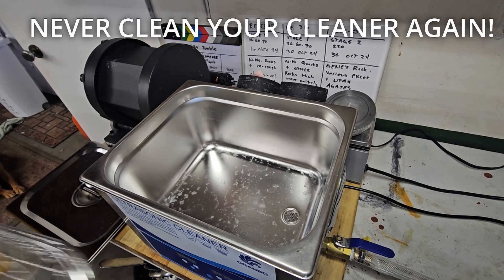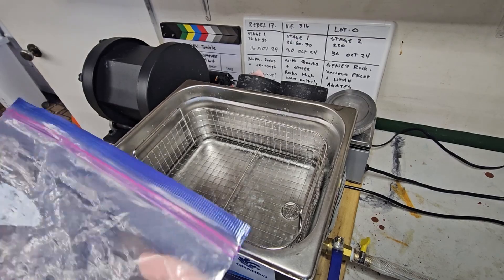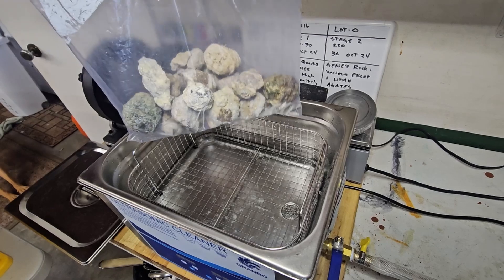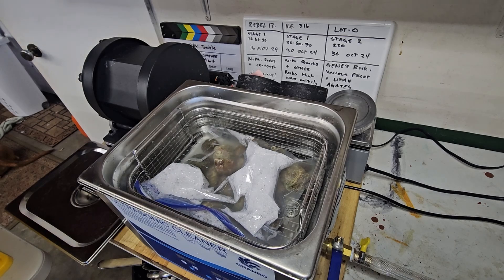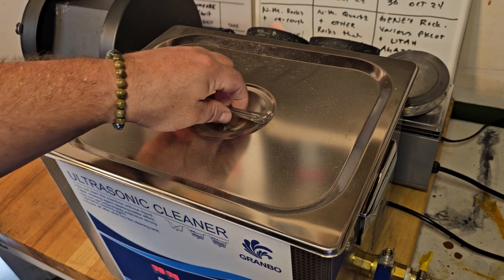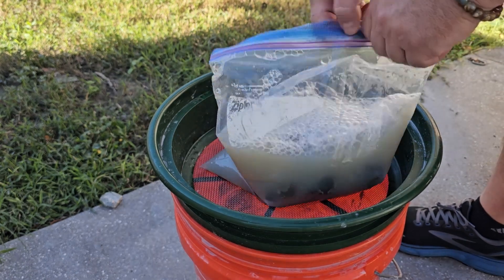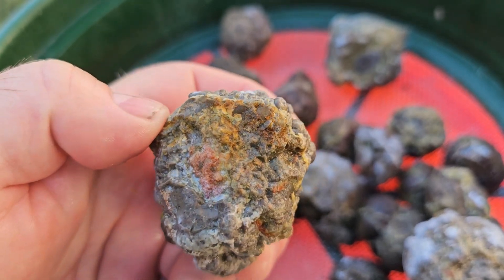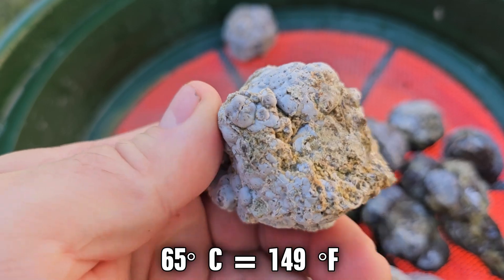DON'T MESS UP YOUR ULTRASONIC CLEANER!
Ultrasonic cleaners are a pain to clean after using them- especially if you use it to clean greasy car parts!

 Here's how to avoid the mess!

If you want to learn more about the Thunder Eggs featured in this video, check out Josh’s channel @ocklawahaboyrocks

Equipment shown in this video:

Ultrasonic Machine 10L
REBEL 17 ROCK TUMBLER

0:00 Intro
0:17 The Problem
00:33 Pre-filling the Cleaner
00:45 The Solution
01:05 The Test Subjects – Thunder Eggs
01:30 Prepping the bag
02:16 Setting the Ultrasonic Cleaner
02:52 Did it work?
03:33 Checking the rocks
05:03 Outro
05:10  How to support this channel